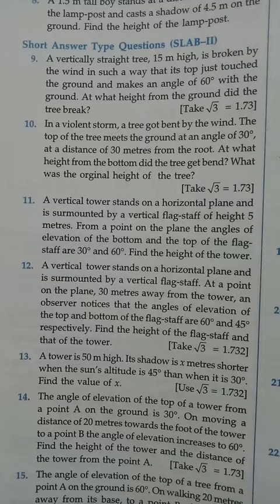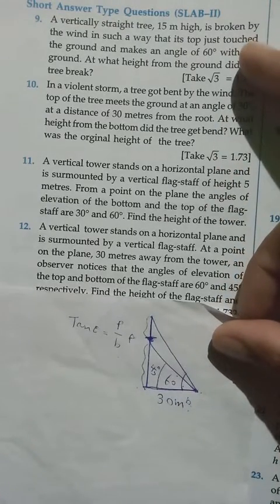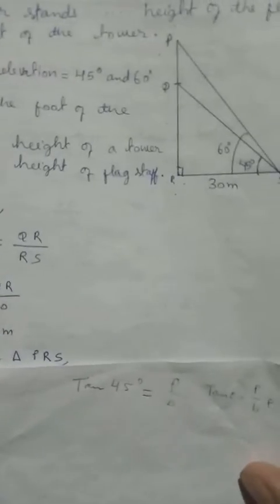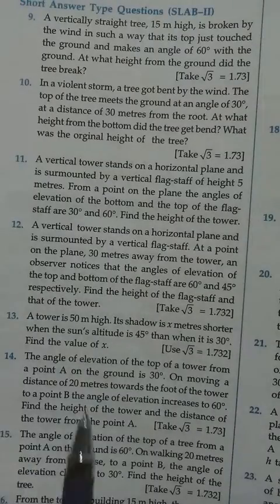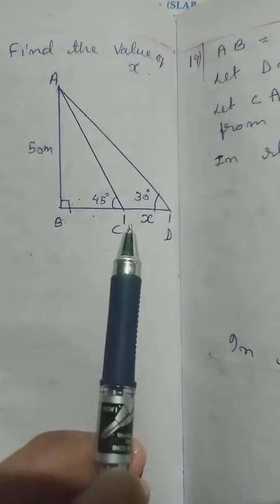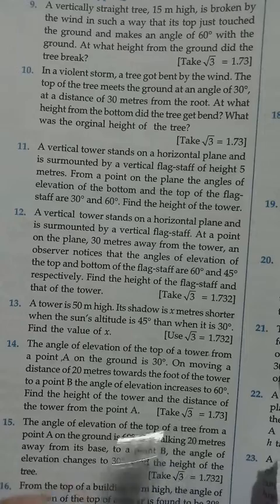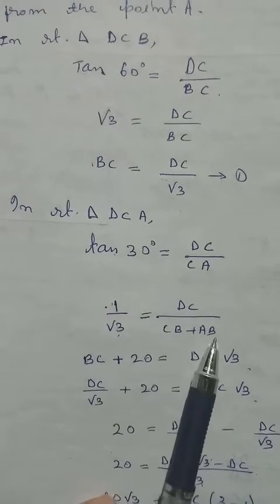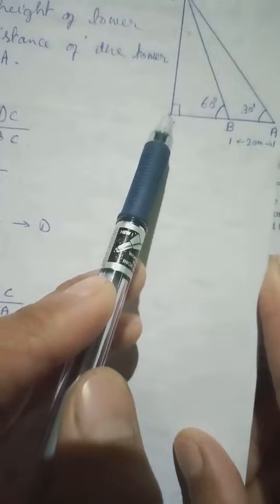class X maths ex 9a Q12-14 application of trigonometry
Chapter 9 application of Trigonometry. using trigonometric ratios and values to find height, distance. MBOSE text book Felishia Susngi